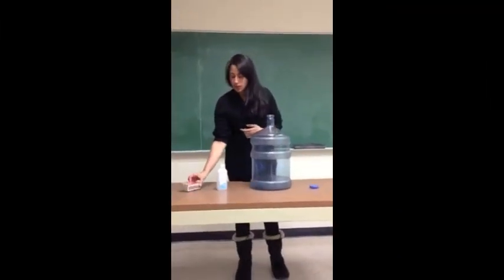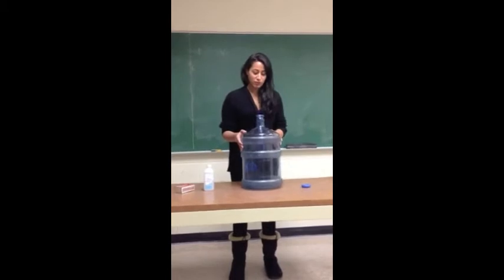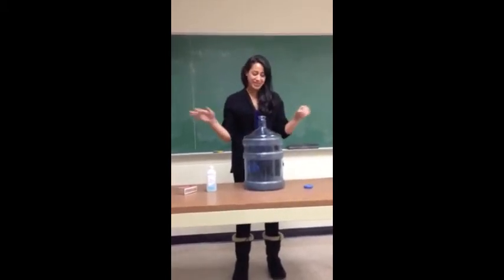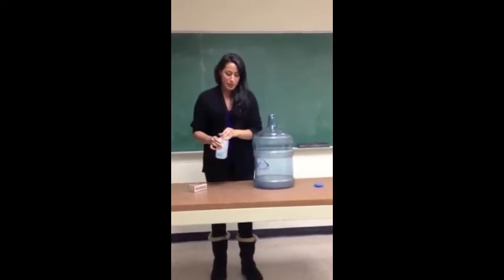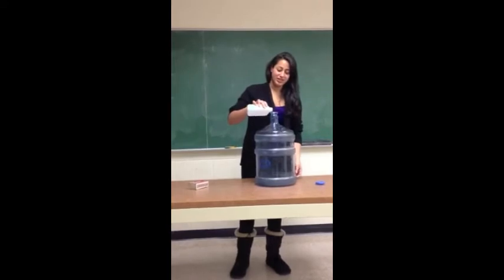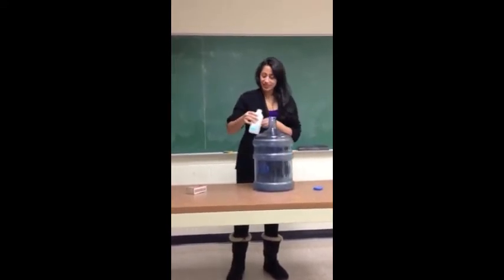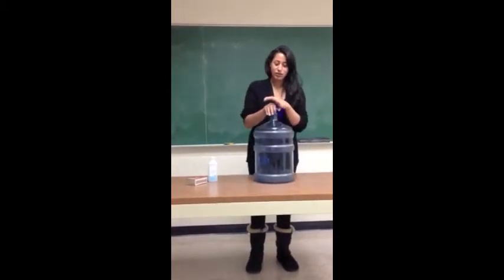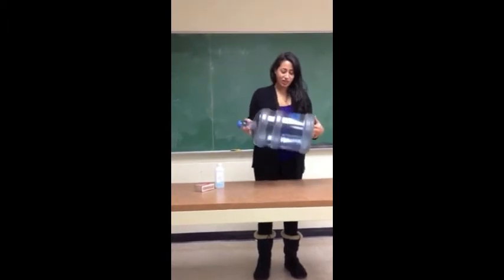Physics- Fire Vortex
Fire Vortex